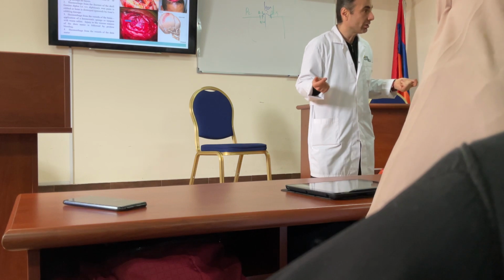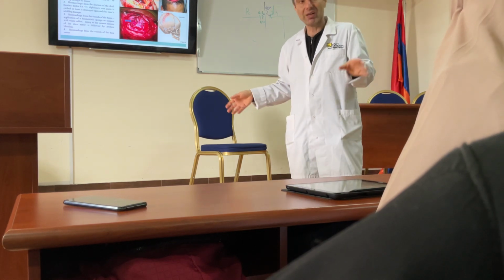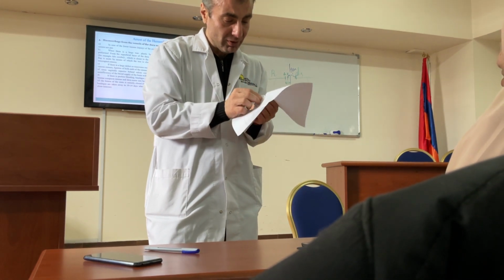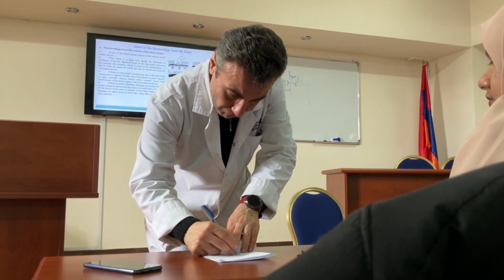18 March 2024